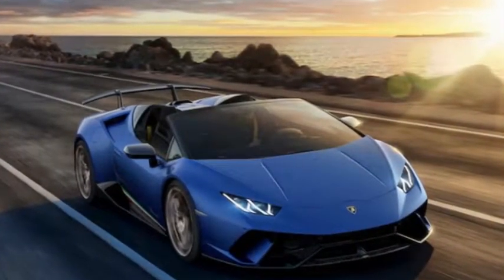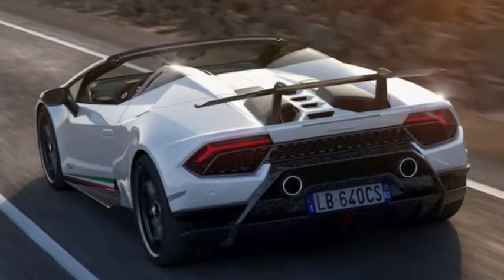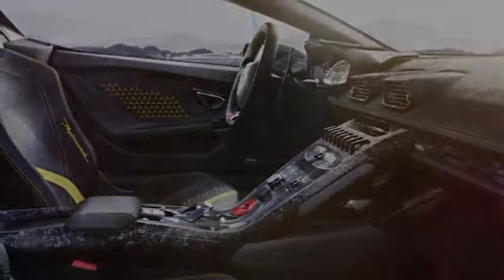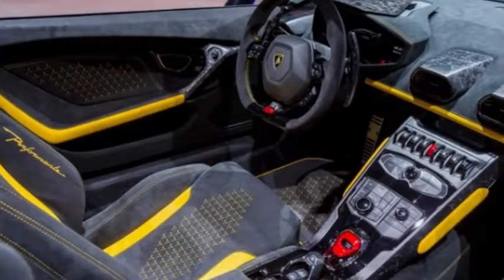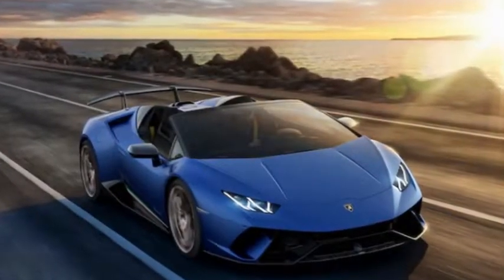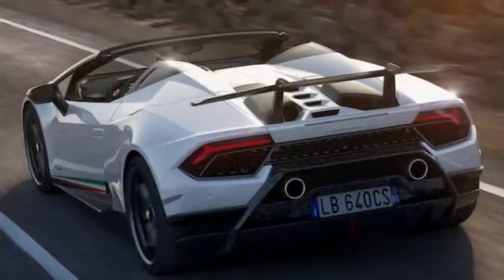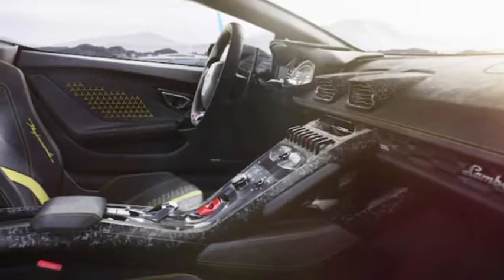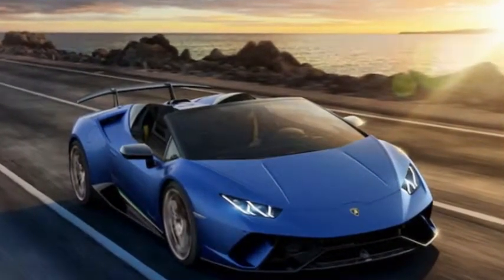AMAZING!! - Lamborghini Huracan spyder perfomante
When we let Randy Pobst loose behind the wheel of the 2018 Lamborghini Huracan Performante at Big Willow, it laid down the second-fastest lap time we’ve ever recorded at that track. Despite failing to unseat the incredible McLaren 720S, the Huracan Performante proved quicker than the 2017 Ford GT and the 2015 Porsche 918 Spyder. So it’s definitely fast. But what if you want to lay down blistering lap times like that while also feeling the wind in whatever hair sticks out under your helmet? In that case, meet the brand new Huracan Performante Spyder.

Like the coupe, the Huracan Performante Spyder is powered by a 5.2-liter V-10 good for 630 hp and 443 lb-ft of torque. Unlike most of its competitors, however, the Lamborghiniis naturally aspirated, which means power doesn’t peak until you hit 8,000 rpm.